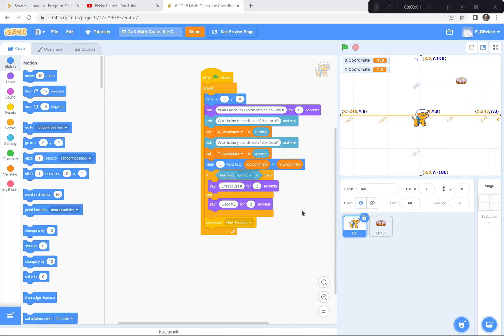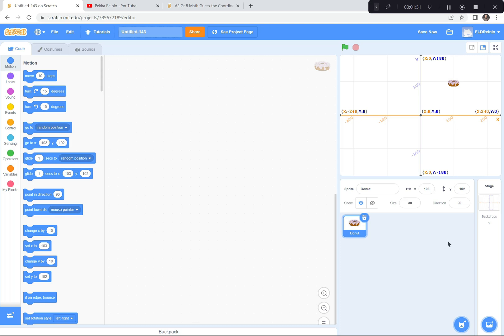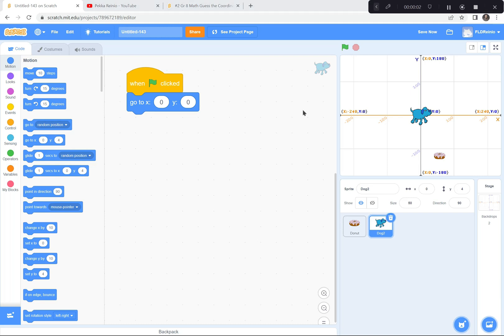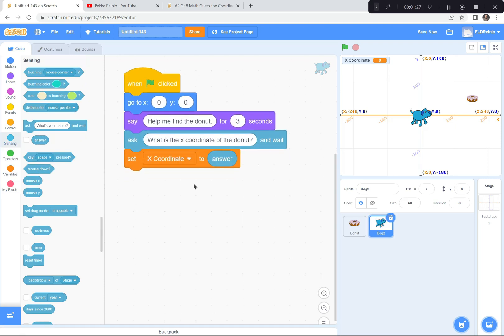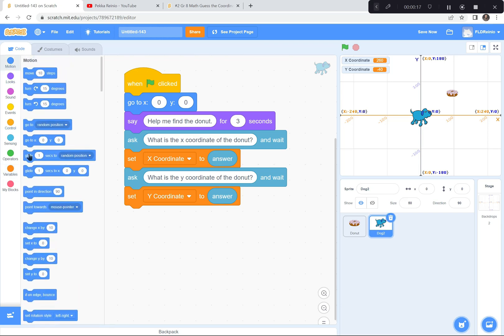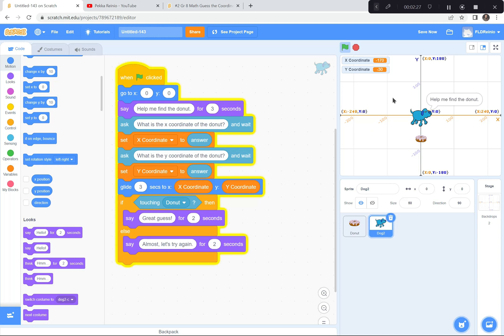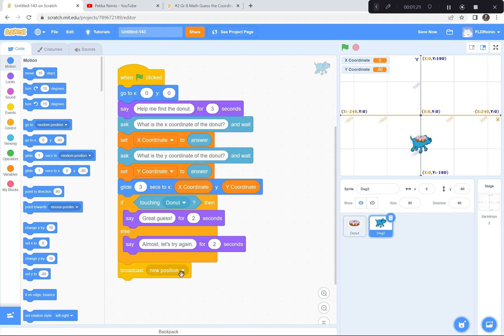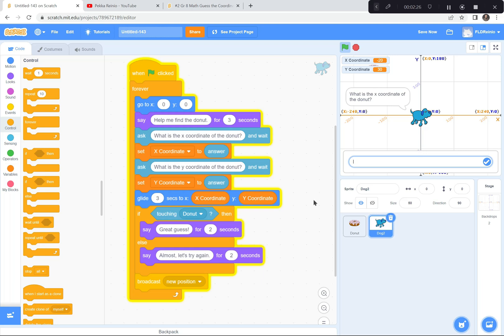Let's Code Guess the Coordinates